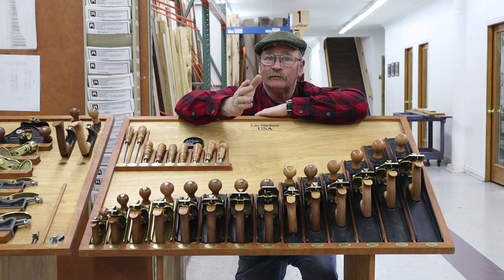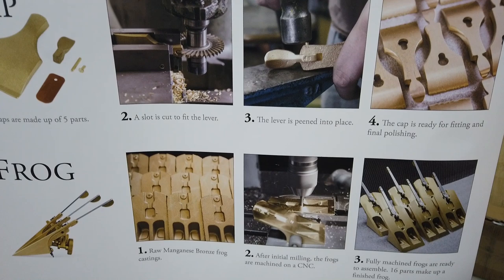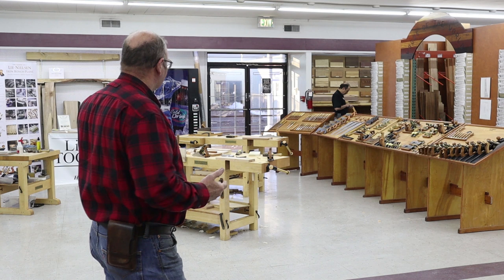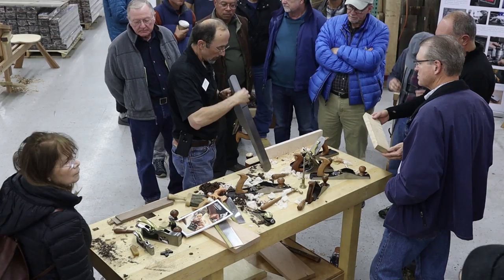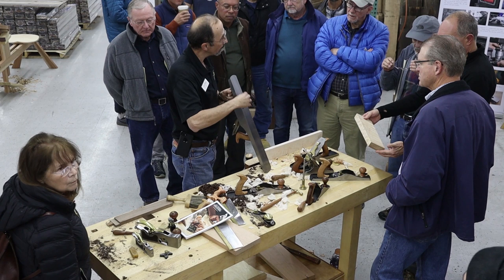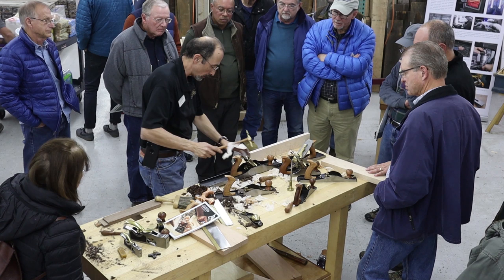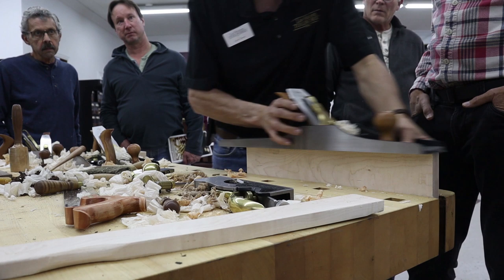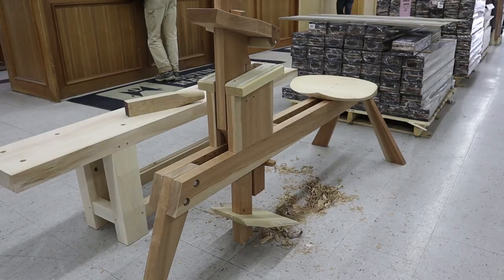Lie-Nielsen Hand Tool Event at Austin Hardwoods in Denver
Join me for a closer look at a Lie-Nielsen Tool Works Hand Tool Event.  This weekends event is being held at Austin Hardwoods in Denver Colorado.  Mark from Plate 11 is here as well with some of his great work benches.

Mailing address:
John Switzer